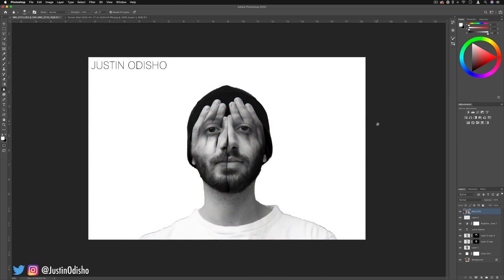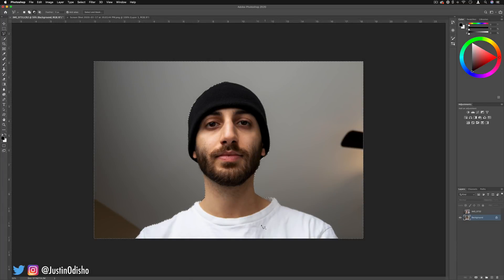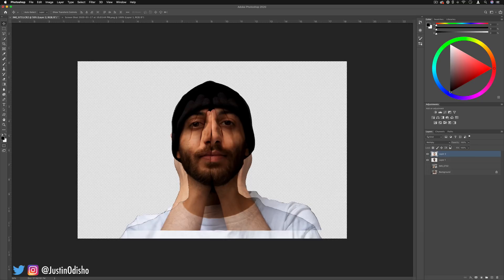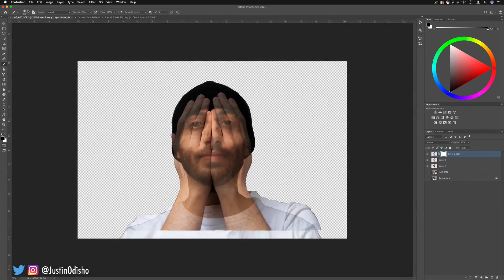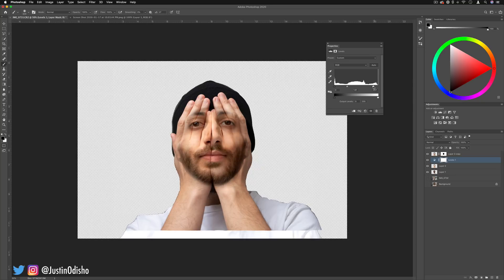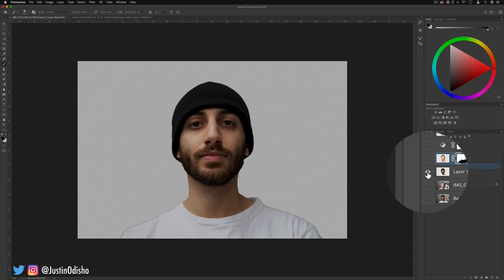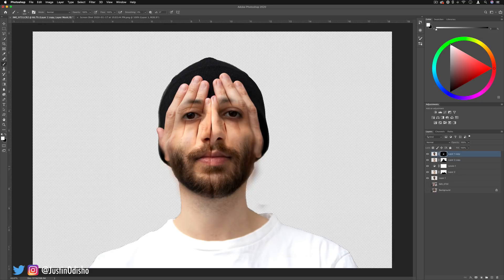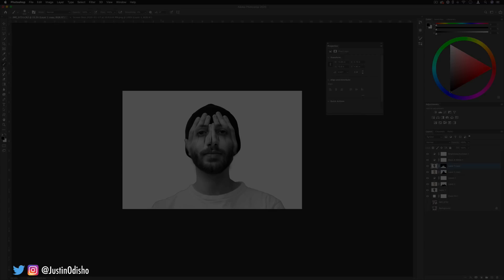Photoshop Tutorial: Face Hands Photo Manipulation effect (Joyner Lucas)